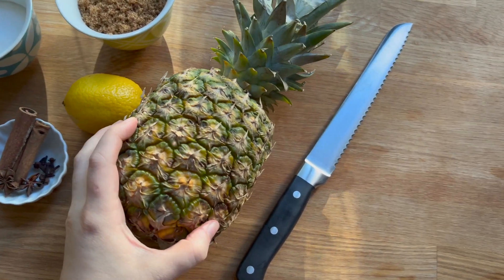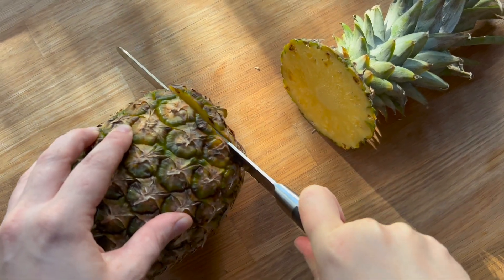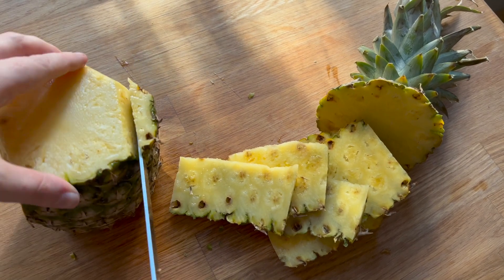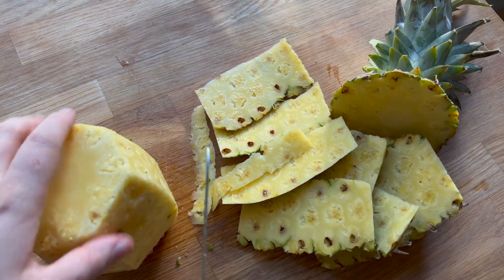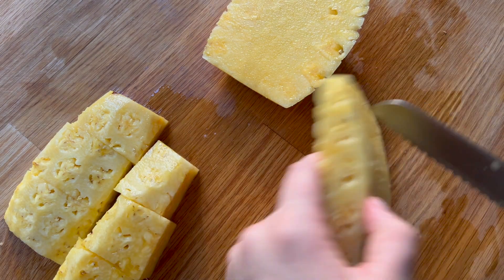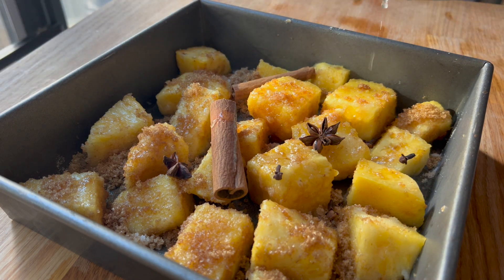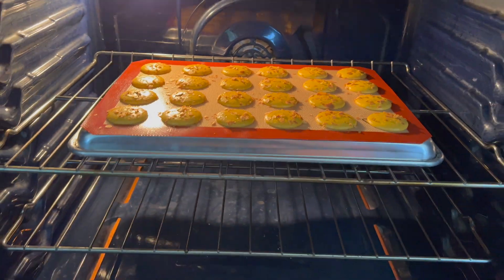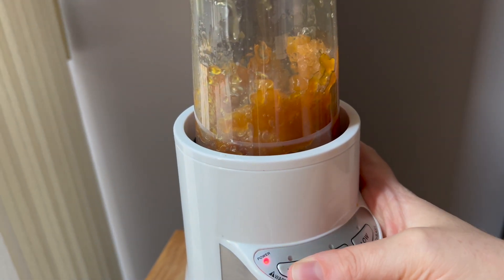Roasted Pineapple Macarons | French Macaron Shells with Homemade Roasted Pineapple Compote Filling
Hey internet friends!

Want more recipes and tutorials? Join my YouTube Membership program!

Members will receive access to TWO additional recipes and tutorials every month. Membership videos will drop on THURSDAYS, and my free content will continue to be posted on Sundays. A huge thank you to everyone who has already signed up! By switching to this system, I am able to create a more sustainable platform and continue to test and share pastry videos with everyone, and I really appreciate all of your support.

If you make any of my recipes or are inspired by any of my bakes, make sure to tag me on Instagram @maddiebrehm !! I love seeing everything you all create!

Macaron Shell | French Method

Whites 100g
Sugar 90g
About 1/8 tsp of cream of tartar, mixed into the sugar if you want to add it
Almond Powder 130g (I like to use Blue Diamond
Colorant - I used Autumn Gold from The Sugar Art
Feuilletine (optional) for decoration

-- Sift the powdered sugar and almond powder together. You can mix them in a food processor first to get an extra fine mixture, though it is not absolutely necessary.

—Slowly add the sugar (and cream of tartar, if using) to the egg whites and whip to stiff peaks. If you are adding in a colorant, gel or powder, I recommend adding it in after you have added the sugar and before you have reached a stiff peak—about at 70% of the way done.

—Fold the dry ingredients into the meringue in several additions. Continue folding and scraping the batter against the sides of the bowl to finish the macaronage process. The standard macaron recipe calls for a “ribbon” stage, where it will look like the batter flows like a ribbon off your spatula when you lift it from the bowl.

—Transfer the batter to a piping bag fitted with a circle piping tip (803-806 are the usual sizes most bakers prefer for this). Pipe onto a prepared baking tray--I prefer to pipe my macarons onto a silpat. Tap the trays to release any air bubbles and smooth the tops of the shells. If you are adding the feuilletine flakes for decoration, add them before the skin forms on the macaron shells to make sure they stick!

—After piping the macarons, rest for 15-40 minutes depending on your location/humidity and bake (my convection oven likes one  tray —placed in the middle of the oven— at 300F for 16 minutes--18 minutes). Cool and match before filling.

Roasted Pineapple Compote

Pineapple 1x, about 550-600g pineapple
Brown Sugar 60g
Sugar 70g
Lime Juice of one lime (or half of one lemon)
Cinnamon Sticks 2x
Cloves 8-10x
Star Anise 2x

Remove the leaves, outer skin and core of the pineapple. Place the fruit pieces (about 550-600g) into a baking dish and add the remaining ingredients.

Cover with foil and bake at 350 degrees Fahrenheit for at least one hour. After one hour check the pineapple and see how soft / caramelized it is looking, and add 15-20 minutes of cooking time before checking again. Naturally, you will need to cook the pineapple less if the cubes are smaller, and longer if they are thicker!

Remove the spices, transfer the juice to a small saucepan, and finely chop the roasted pineapple before adding that to the saucepan as well. Bring the pineapple to a simmer and cook to reduce and caramelize the juices and sugars.

Cool the pineapple compote completely before using.

**I like to puree some of the pineapple compote to mix into a vanilla buttercream (just to taste) and then use the remaining compote in the center of my macarons! You can use your favorite buttercream recipe, though I recommend using a Swiss or Italian meringue buttercream**

Final Notes:

If you don't use or understand grams, please use an online measurement conversion tool! Personally I think that recipes should be measured the way they are created, and I prefer the precise nature of using gram measurement

Because everyone uses such different amounts of fillings, I don't like to even speculate how many macarons each filling recipe will yield! To measure how much ganache you need for your batch of macarons, first weigh your standard macaron shell. Next, pipe the amount of ganache you like and weigh it again. Calculate the weight of ganache you will need for your batch of macarons, and adjust the recipe accordingly.

Maddie